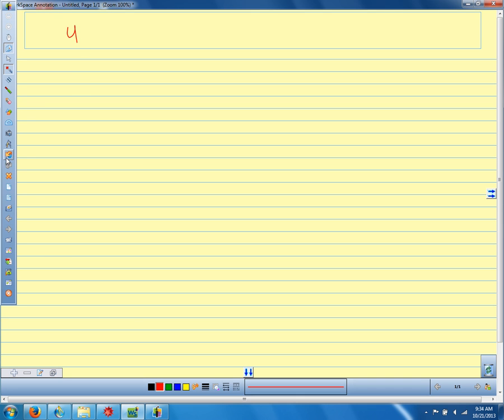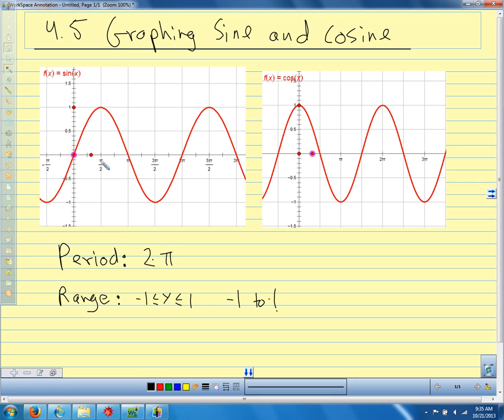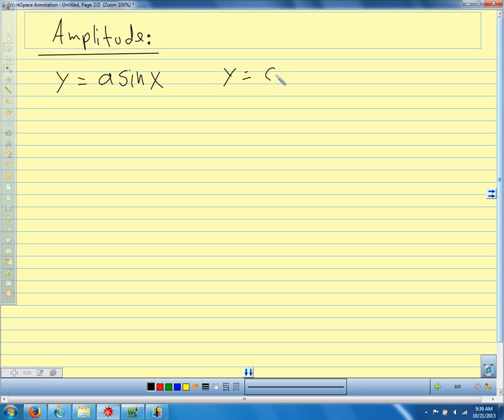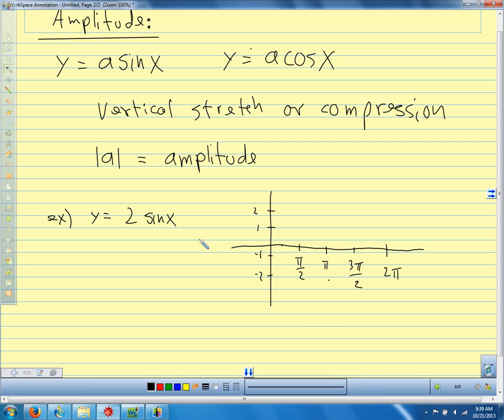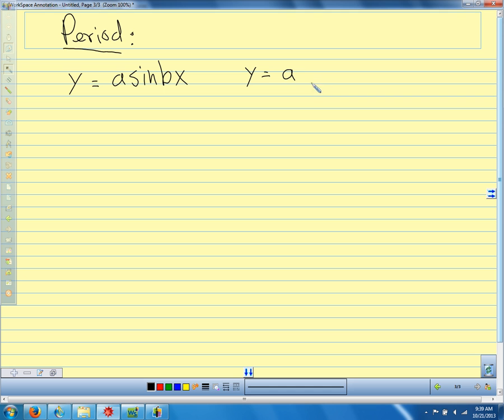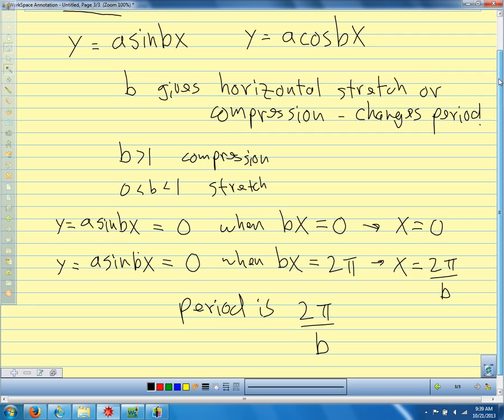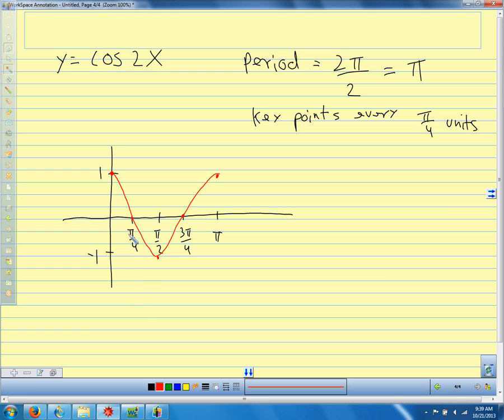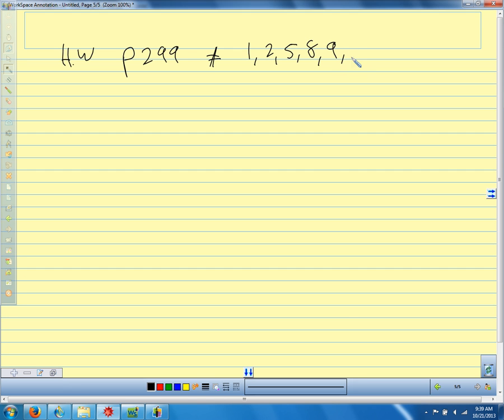Advanced Pre Calc 2013 4.5 Graphing Sine and Cosine